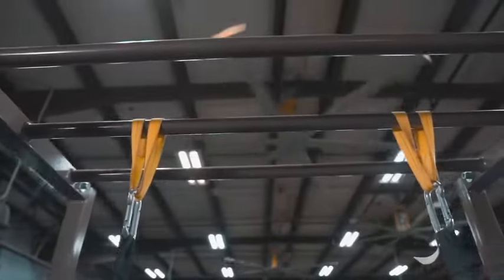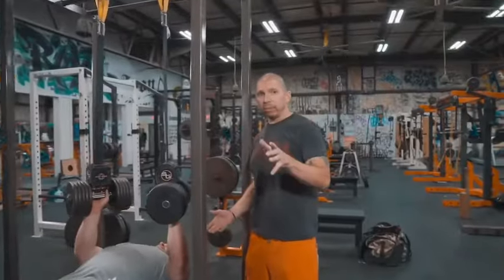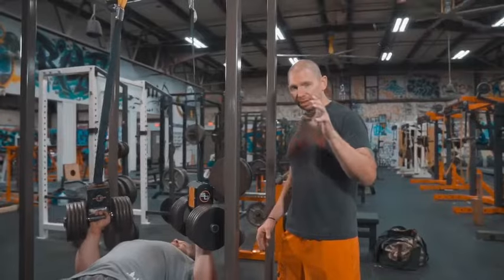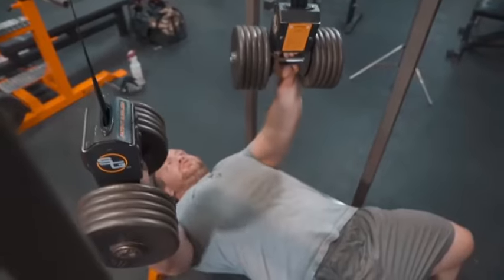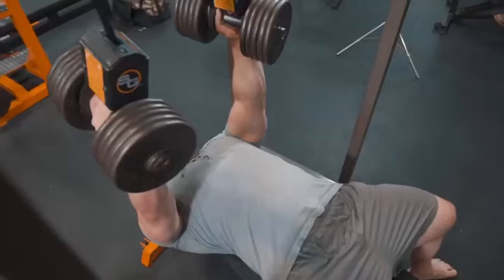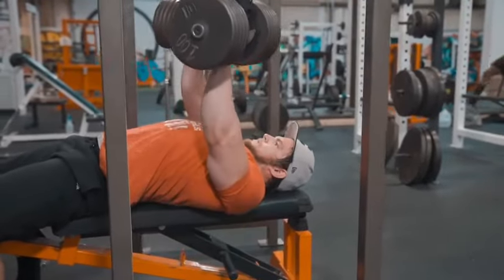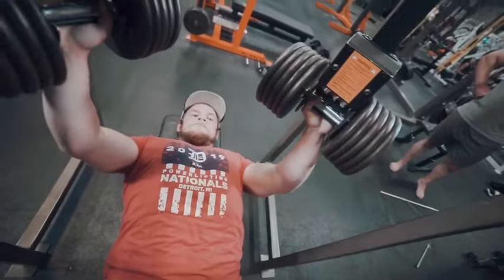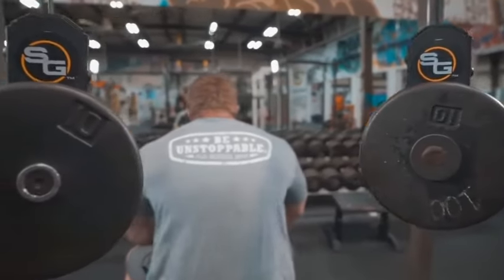SPOT GRIPS DUMBBELL / BARBELL SAFETY SPOTTER SYSTEM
Can be used with your power rack (or squat rack with a crossmember or pull-up bar)
Tested up to 2600lbs. Can be used with barbells, too!